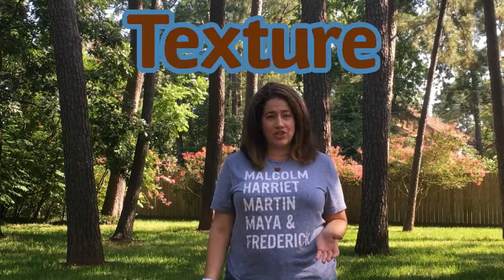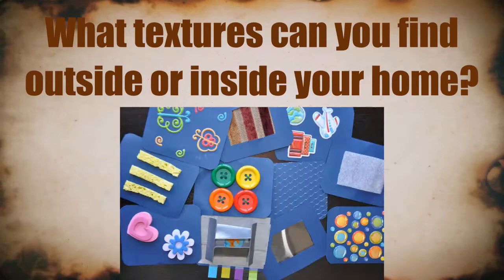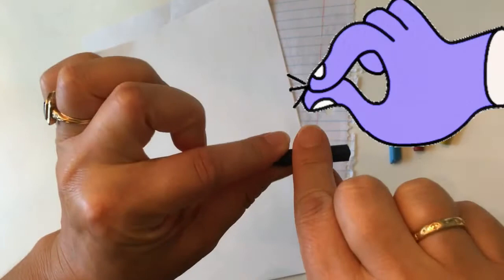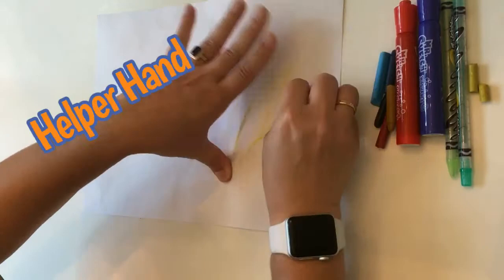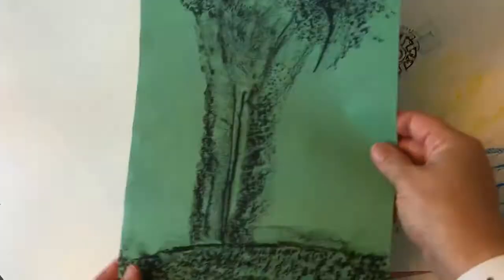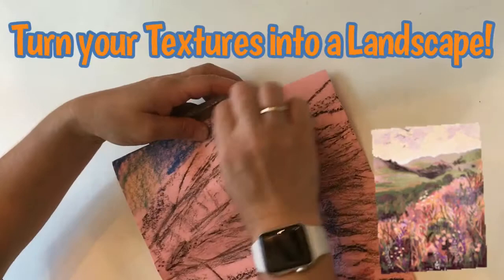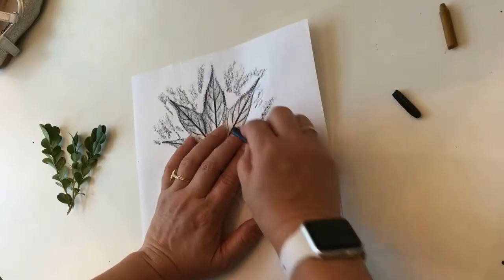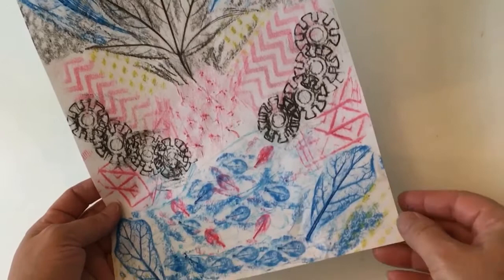Fun with TEXTURE Lesson inspired by Glen Alps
In this lesson you will learn about TEXTURE!  We will go on a Texture hunt to see how many different textures we can find.  Experiment and create a work of art with what you find!